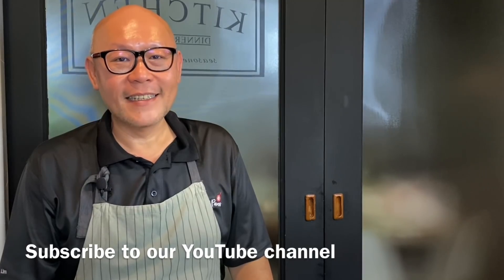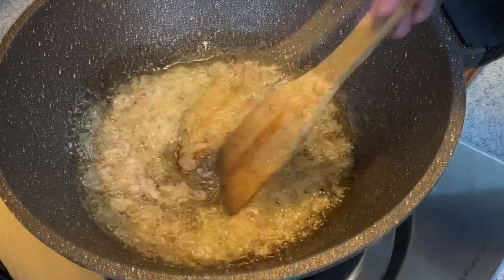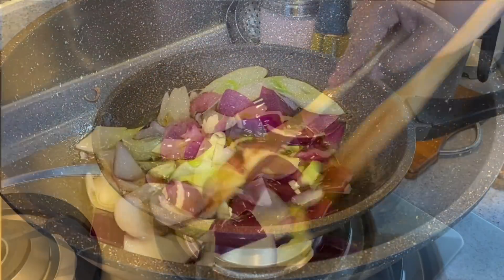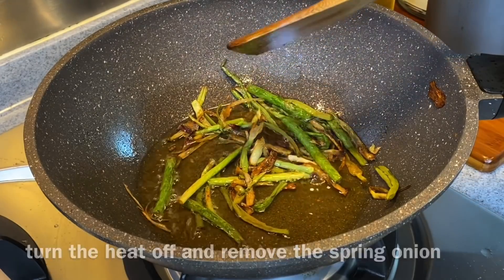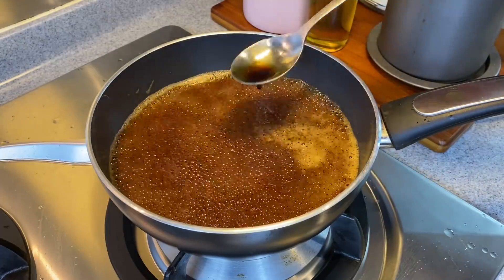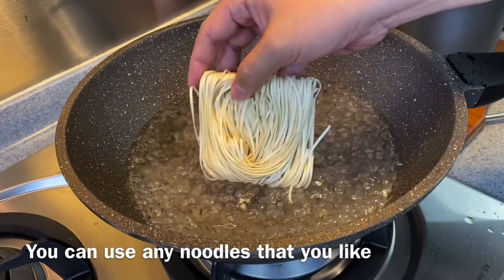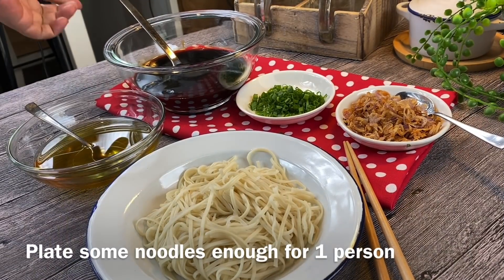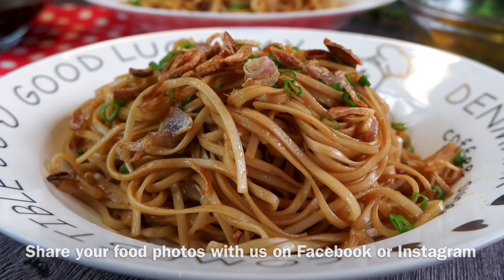The Ultimate Seasoning Sauce for any noodles | Chinese Noodles w/ Scallion Sauce 葱油拌面 Scallion Oil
Let us show you a way to prepare this basic seasoning sauce to go with any noodles that you like. You can use any noodles that you like ranging from instant ramen noodles, egg noodles, fresh noodles or even spaghetti. The fragrance of shallot oil and the aromatic special oyster sauce mix is just perfect. You can easily store the excess shallot oil and special oyster sauce mix in the fridge for weeks and add them to your noodles whenever you feel like a quick meal fix. Serve your noodles with some wanton, char siu, fishballs, chicken nuggets, sunny side up or anything that you liked. We had these noodles yesterday to go with our spicy Chinese chicken. (see video In fact we have been having these scallion noodles for a few days now. We can never get sick of it.  Super yummy! We hope you will like this recipe as much as we did.

See the ingredient list below for your easy reference. Hope you can recreate this yummy dish in the comfort of your home. Happy cooking!

Ingredients:
Serves 18
Note: Even if you're not cooking for 18, you can make this amount and keep the excess in the fridge so you can take the sauce and shallot oil out as and when you feel like having noodles with scallion sauce (shallot oil noodles)
Shallot oil
1 cup (250ml) cooking oil
50g of thinly sliced shallots
150g red onion
1 stalk Chinese leak
3 stalks spring onion

Special oyster sauce mix
1 cup (250ml) water
1/3 cup (80ml) light soy sauce
2 tablespoon oyster sauce (vegetarian
1 tablespoon dark soy sauce
2 tablespoons sugar
Some cornstarch solution Mix 1 or 2 tbsp cornstarch w/ a bit of water

Other ingredients
Any noodles that you like
Some chopped spring onion (optional)

These were So Good! We Just Kept Eating! Kam Heong Prawns 甘香明虾 Chinese Restaurant Shrimp Recipe